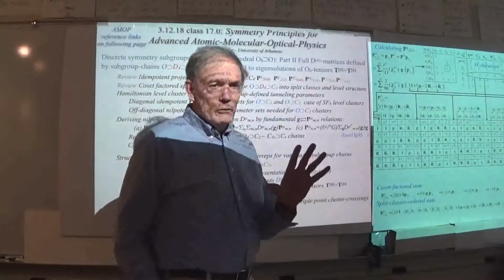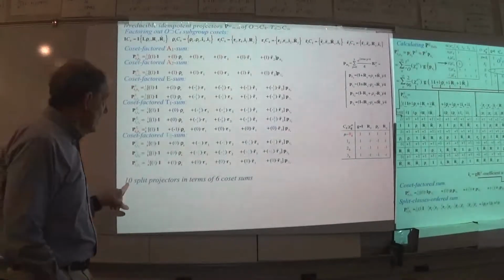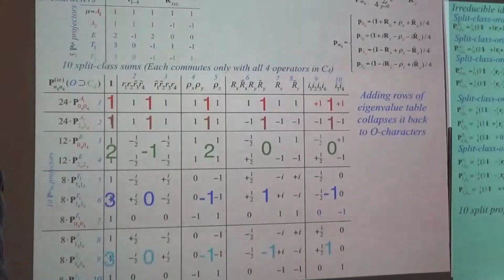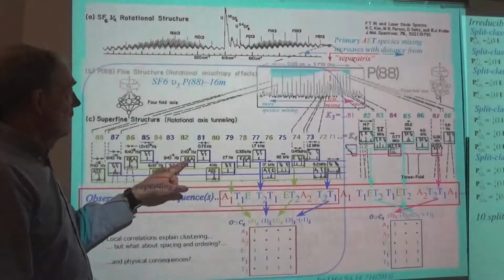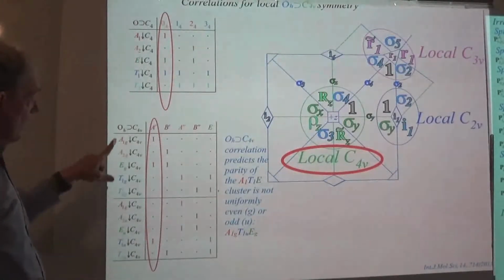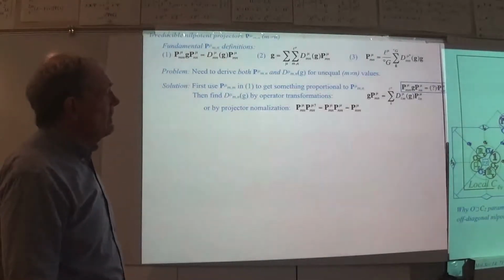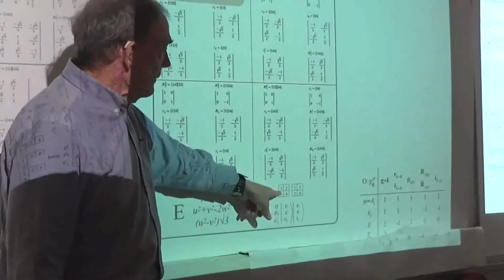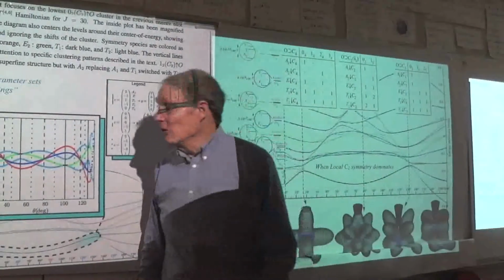Symmetry Principles for Atomic, Molecular, Optical Physics (2018 Spring) - Lecture #17